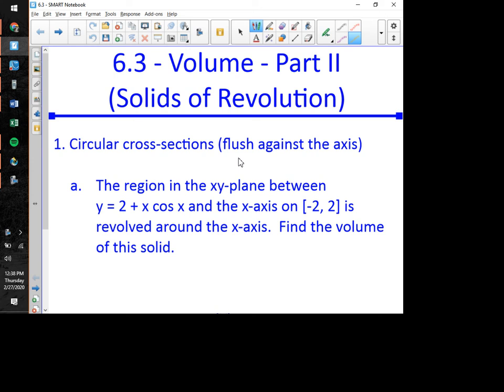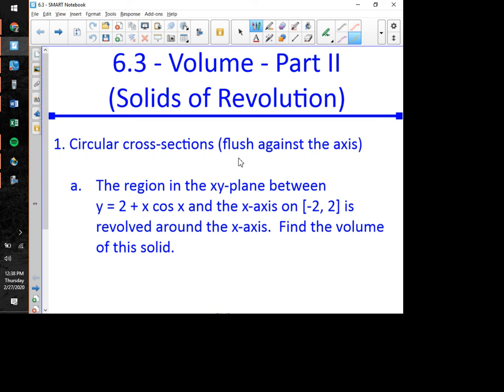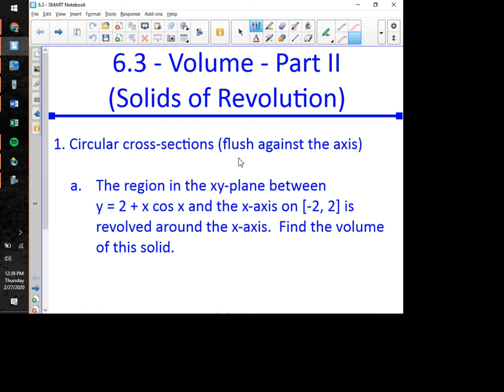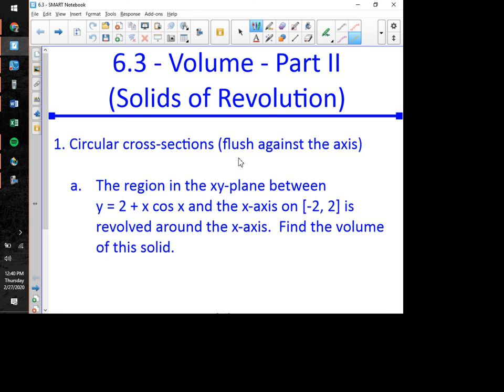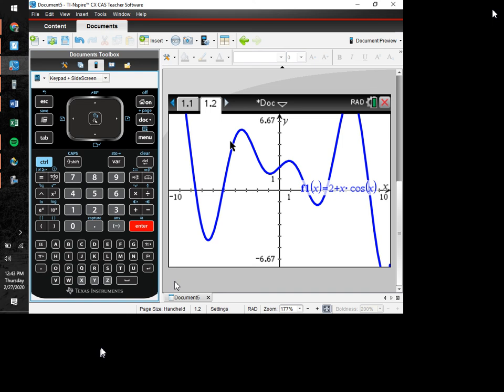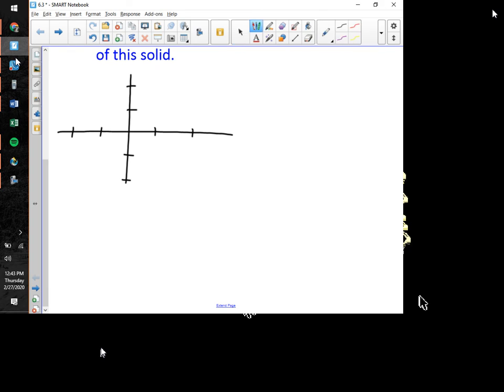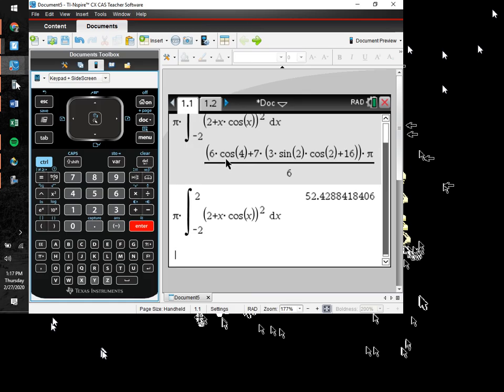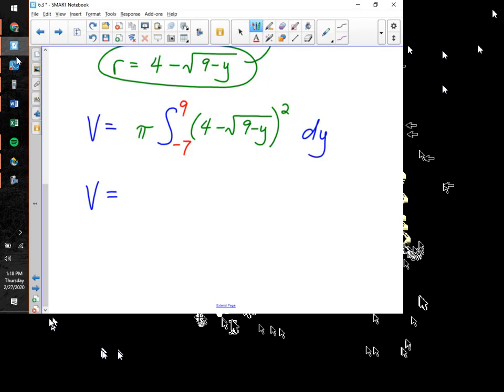AP Calc - 6.3 notes part 1 of 2